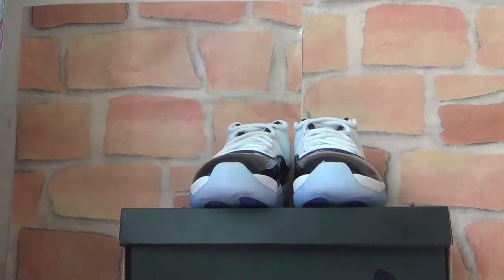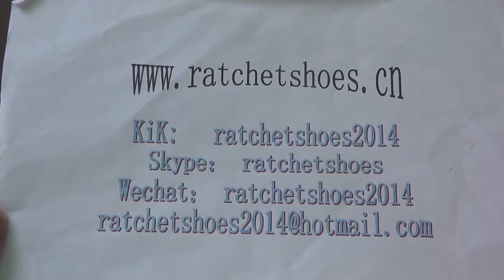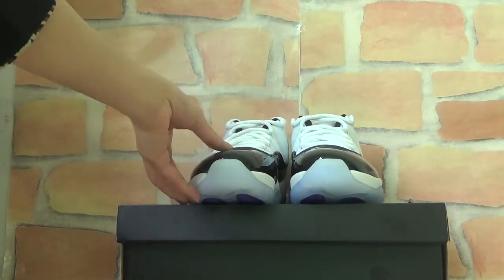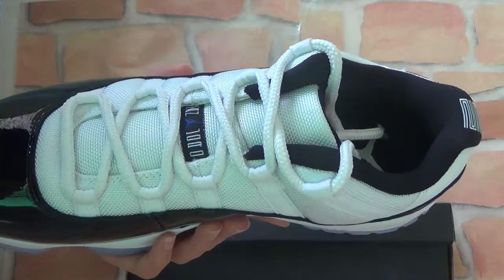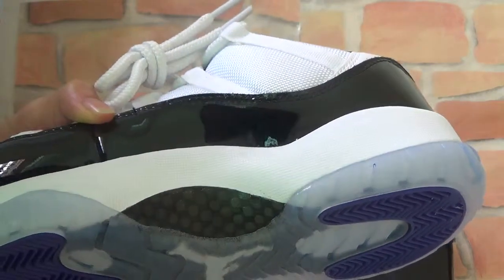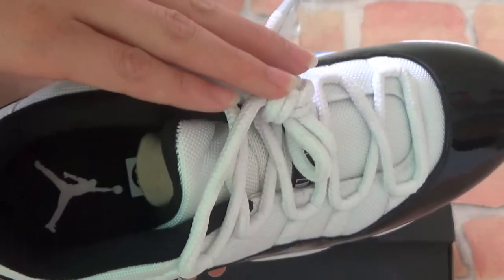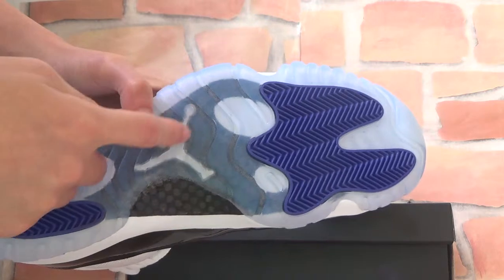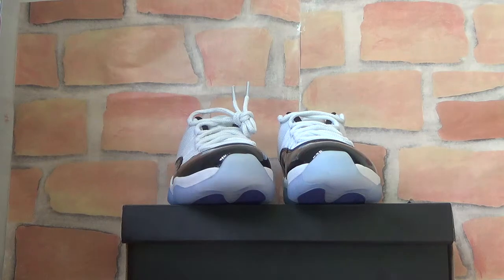unboxing Authentic Air Jordan 11 Low Concord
Skype: ratchetshoes
KiK:ratchetshoes2014
Wechat:ratchetshoes2014